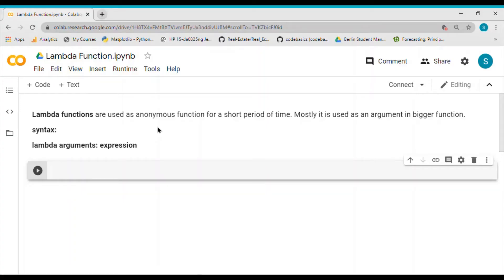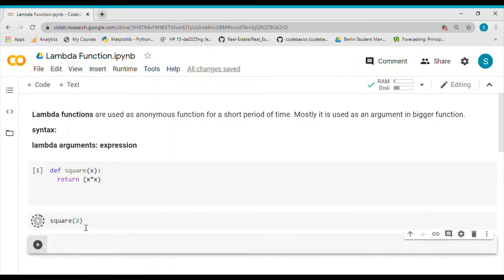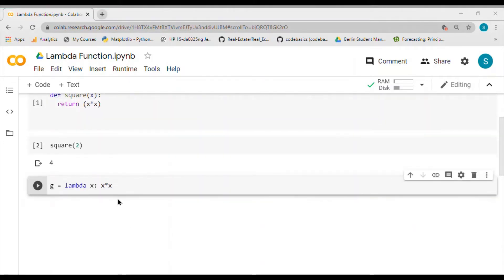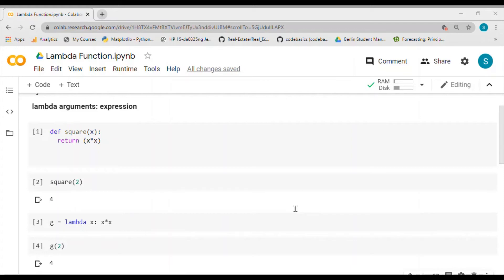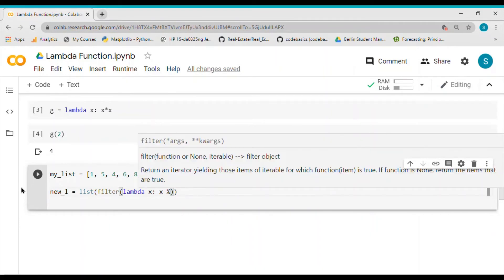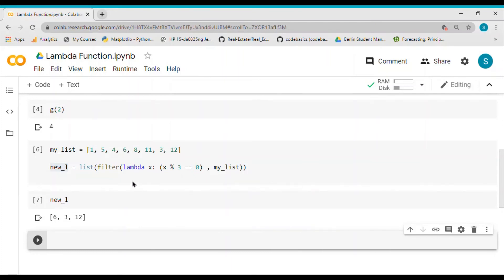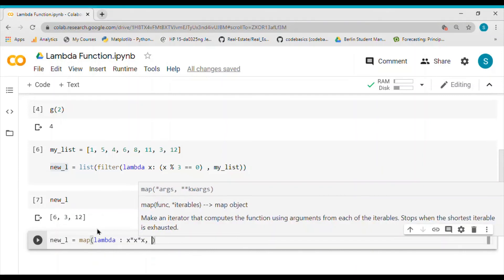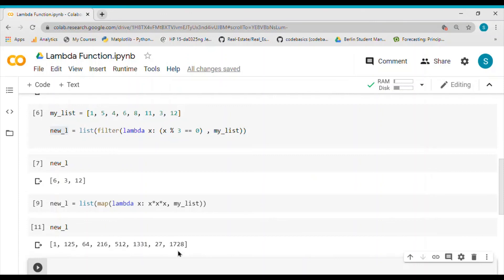Lambda Function in Python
This introduces Lambda function in Python.